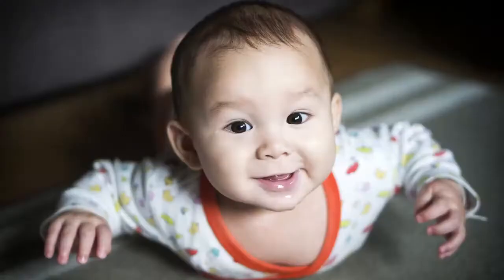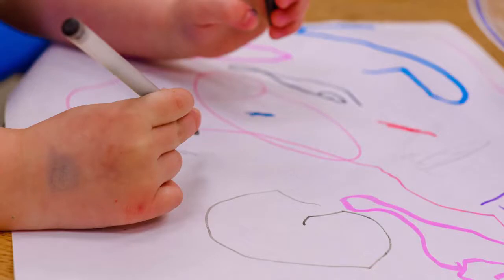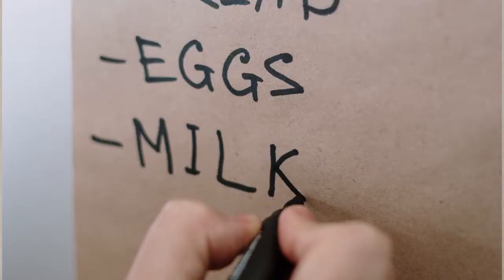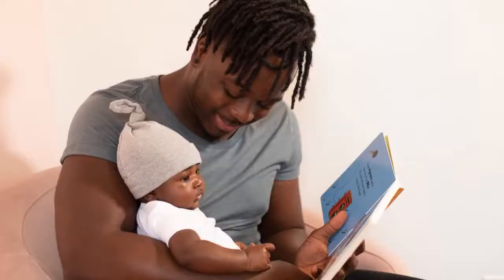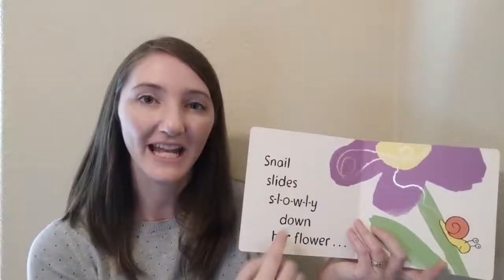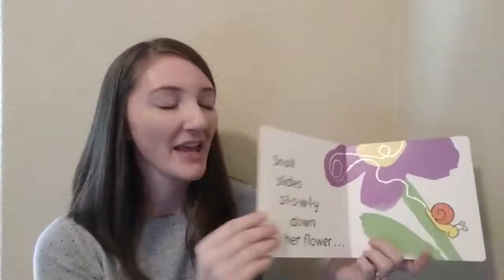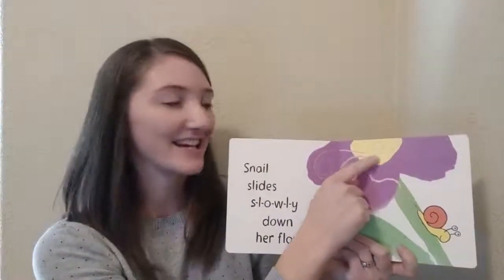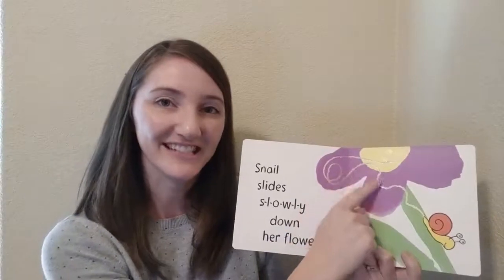WRITE: Babies & Toddlers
It's never too early to prepare your child for school. Learn early literacy tips for WRITING with your baby and toddler.